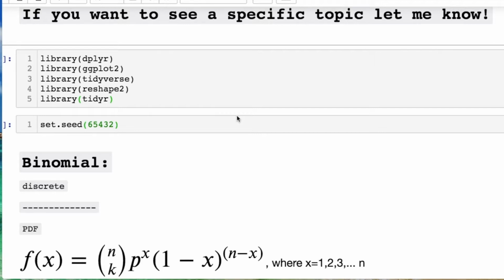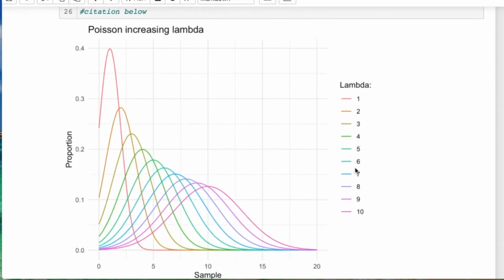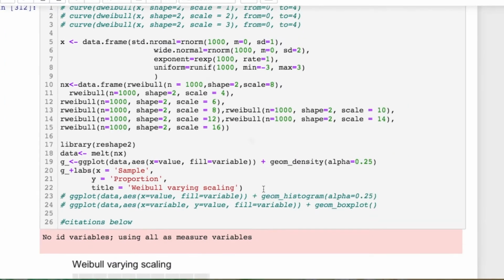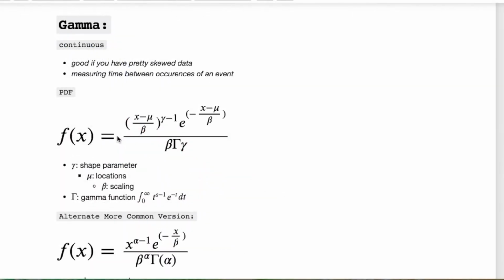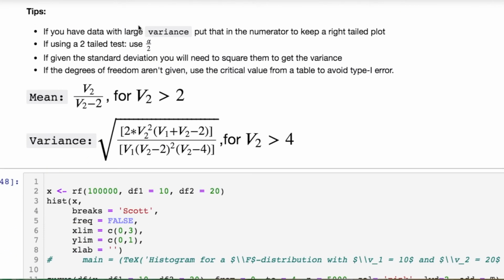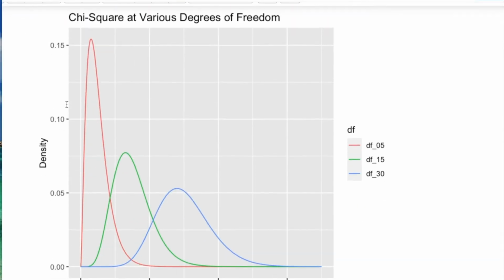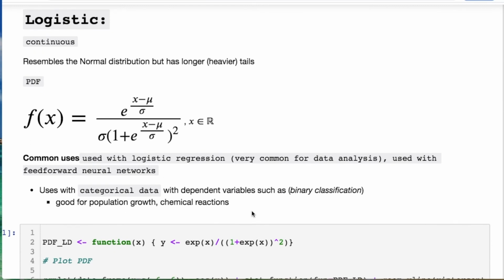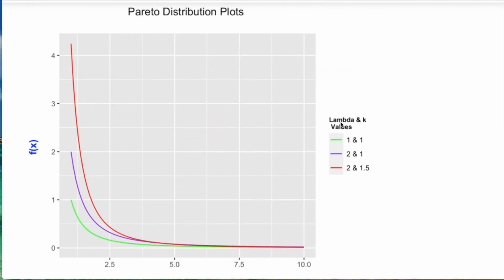TUTORIAL COMMON DISTRIBUTIONS USING R STUDIO | PDF FUNCTIONS | EXPLANATION | PLOTTING | 4 NEWBIES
This video will go over 𝘃𝗮𝗿𝗶𝗼𝘂𝘀 𝗽𝗱𝗳 𝗱𝗶𝘀𝘁𝗿𝗶𝗯𝘂𝘁𝗶𝗼𝗻𝘀 with their pdf functions, use cases, what are their parameters, plot them and briefly describe how to use them, as well as 𝐑-𝐒𝐭𝐮𝐝𝐢𝐨 code. Turn on the 🔔   notification

**I misspoke: said Type-II error but the screen was correct, @ time  7:49
** Also, I had a spelling mistake if you notice, sure someone will

Other music: Joker by Causmic